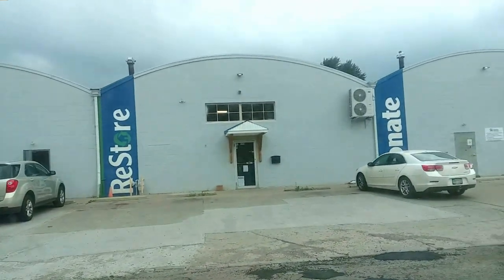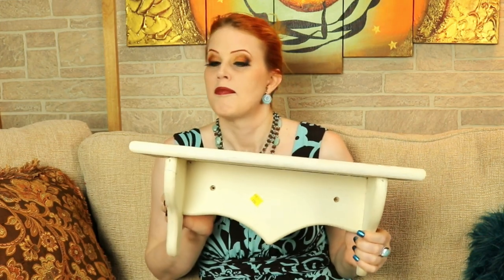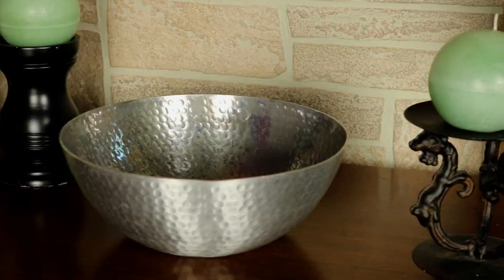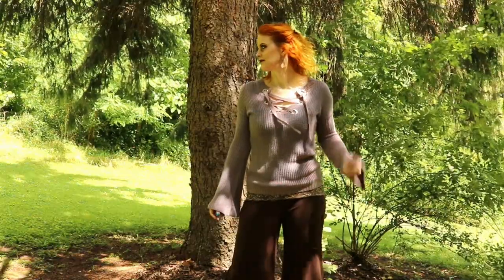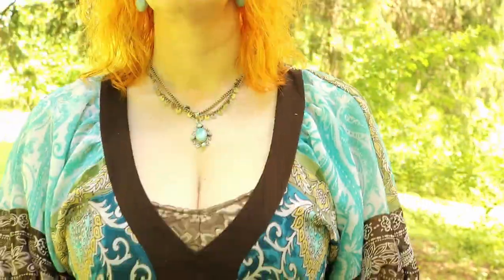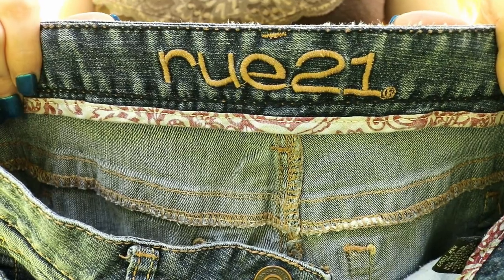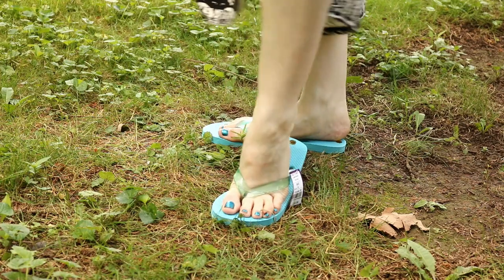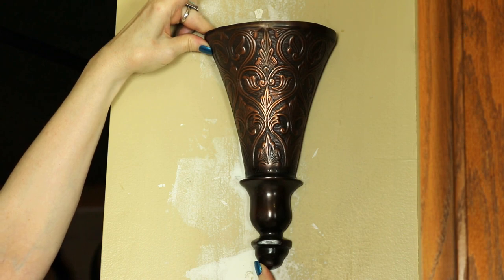Thrift With Me and Haul: Kitchen, Fashion, Decor - Boho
Eclectic, bohemian housewares and clothing. Join me thrifting. I scored some great, weird finds! Shopping at Habitat ReStore, Goodwill Industries, and Ohio Thrift in Lancaster Ohio.

TIME STAMPS
00:00 Intro
00:25 Habitat Restore
01:06 Goodwill
01:48 Little Wooden Stool
02:58 Small Wooden Shelf
03:57 Pier One Pillar Candle
05:19 "Cast Iron" Candle Holder
05:44 "Patina" Candlestick
06:25 Metal Indian Decor Bowl
07:05 Pier One Red Storage Jars
08:32 Target Home Red Plates
09:02 The Ugly Sweaters
09:33 Self Esteem Metallic Bronze Duster Cardigan
10:25 Love @ First Sight Grey Lace-Front Sweater
11:26 Orange Knit Duster Cardigan
12:19 Studio Y Blue Empire Waist Top
13:18 Style & Co. Black & White Print Skirt
14:00 Aéropostale Tank Tops
14:39 So Jeans
15:45 Rue 21 Jeans
16:23 Ohio Thrift Store
16:50 Liz Claiborne Blue Sandals
17:22 Wet Seal Blue Flip-Flops
18:03 Imagin8 Blue Flip-Flops
18:24 Shopping Housewares
18:52 Pfaltzgraff? Brown Drip Pot
19:31 Pfaltzgraff Brown Drip Plate
20:11 Metal Leaf-pattern Coat Hooks
21:01 Stainless Mixing Bowls
21:24 Bronze? Indian Wall Pocket
22:15 Capricho Granadino Green Boho Jumper
23:30 Yellow Dress Pants
24:08 Haul Reflections
24:46 Outtakes

"Blank Slate" by VYEN; "Try" by R.LUM.R.; "Dakar Flow" by Carmen María and Edu Espinal; "You Should" by Patrick Patrikios; "Caipirinha in Hawaii" by Carmen María and Edu Espinal; "Tension Nonstop" by Myuu; "Chocolate Cookie Jam" by An Jone; "Lullaby" by JVNA; "Sonatina No 2 in F Major Allegro" by Joel Cummins; "Spring Thaw" by Asher Fulero; "Sonic" by Lish Grooves; "Know Myself" by Patrick Patrikios; "Cumbia City" by An Jone; "Rewind" by Ofshane; "Sunset n Beachz" by Ofshane; "Snake on the Beach" by Nico Staf; "Raga - Dance of Music" by Aakash Gandhi